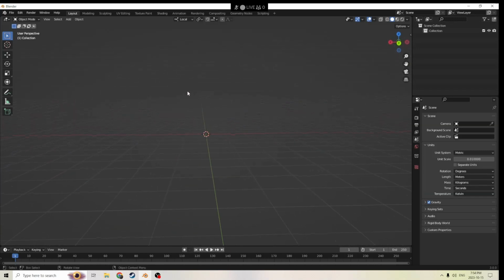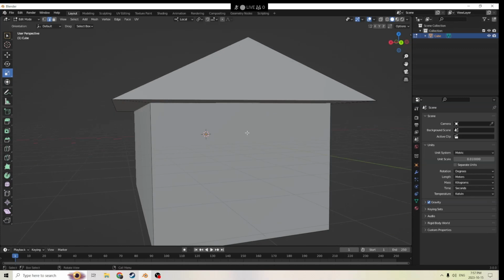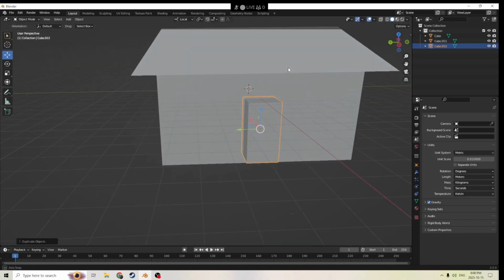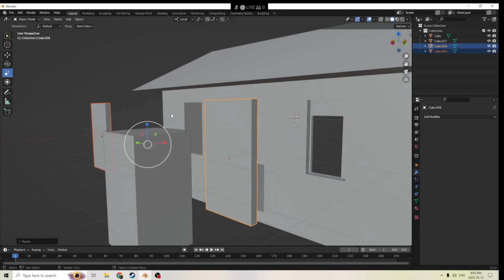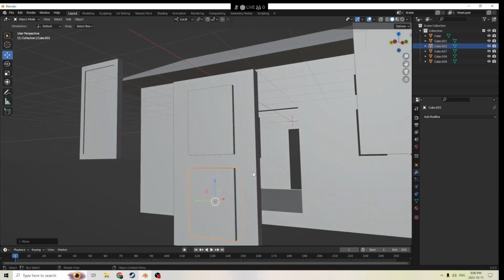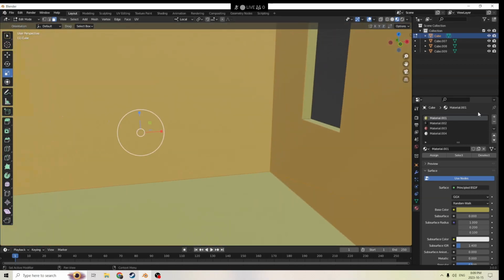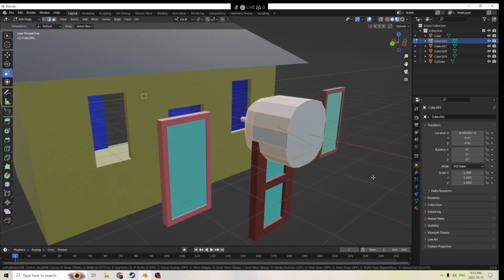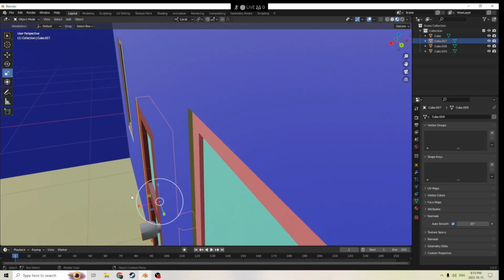Blender 3D Housing easy, fast and beautiful (Part 1)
Today we make a 3D house in blender with inner and outer walls making it more customizable for your project. This is only a demonstration but should give you the tips and methods to make your very own housing in blender good luck and thanks for watching remember to like share and subscribe